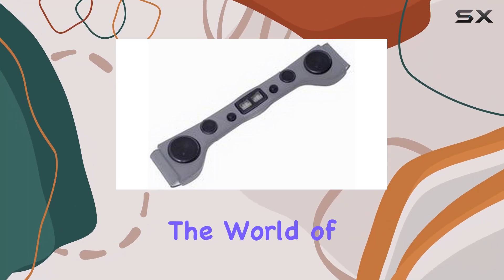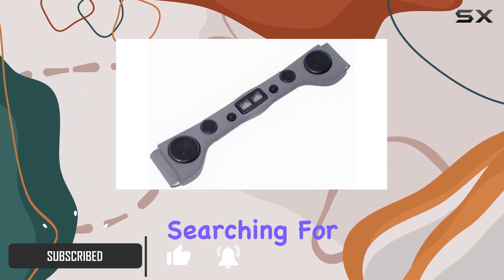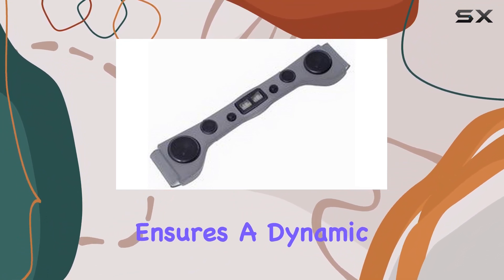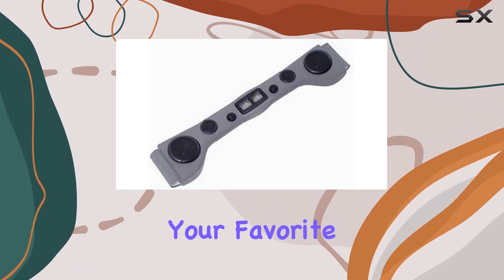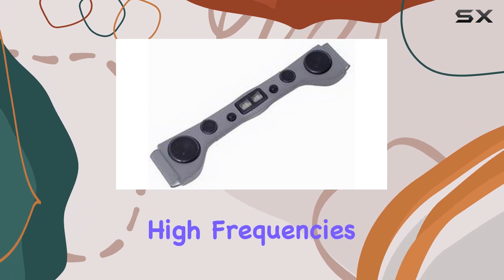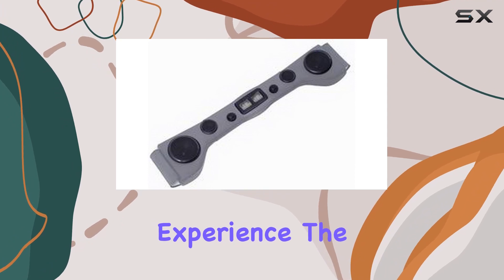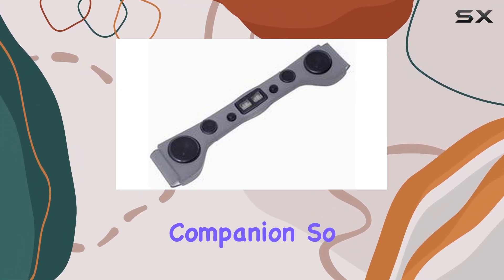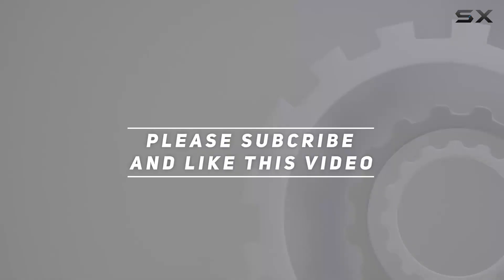Unleashing the Beats: Rugged Ridge 13006.09 6 Speaker Sound Bar Review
0:00 Intro
0:06 Review

Things that we mentioned in this video:
Rugged Ridge 13006.09 Gray : B0039HD54Y